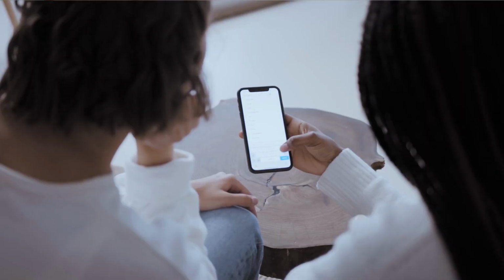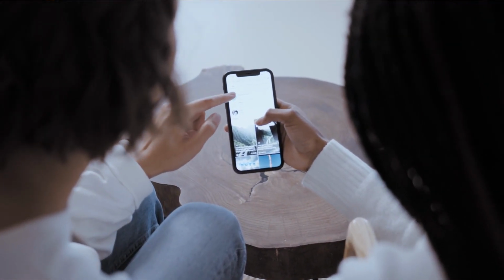3 Ways to Repurpose Content for Social Media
As an entrepreneur, coming up with new content ideas consistently can be overwhelming. Sometimes you just run to Google, Pinterest, or ChatGPT for ideas... and you are left with nothing but weird topics you don't know how to talk about - trust me, I've been there!! 😅

It's time to give content repurposing a try! It can help you save time AND solve the problem of running out of content ideas in your business. In today's video we'll take a deep dive into 3 different content repurposing methods and how they can help you in your content creation process. 📲

// TIME STAMPS //
00:00 Intro
00:38 Same Platform, Different Format
03:10 Across Platforms
05:16 Long form to Short form content

// QUESTIONS? //